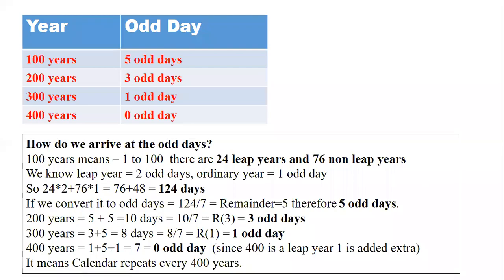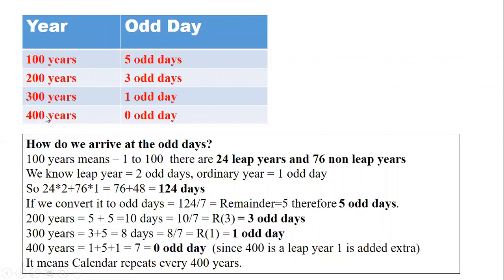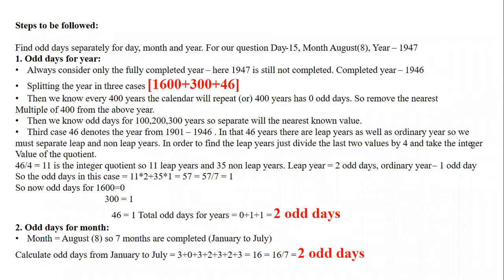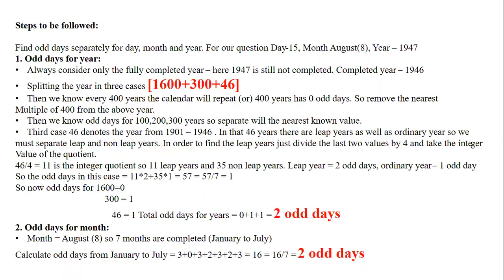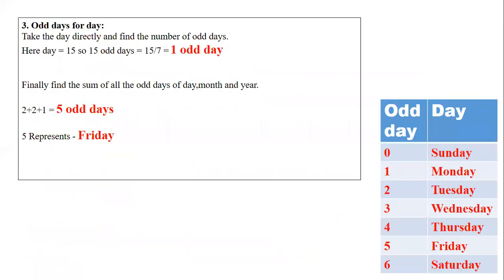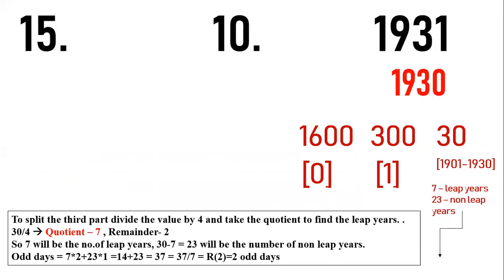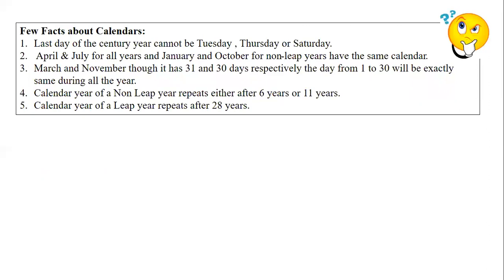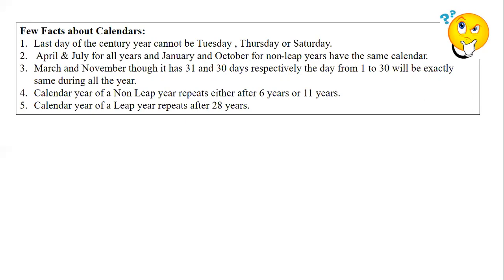Calendars- finding the day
Find the  day for the given date by following just few steps